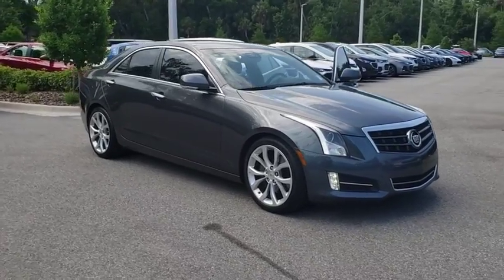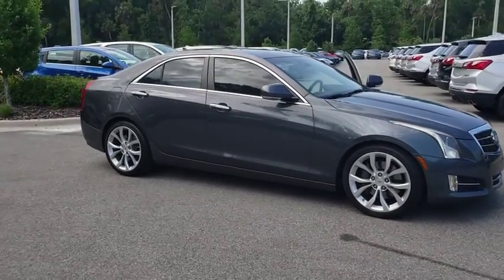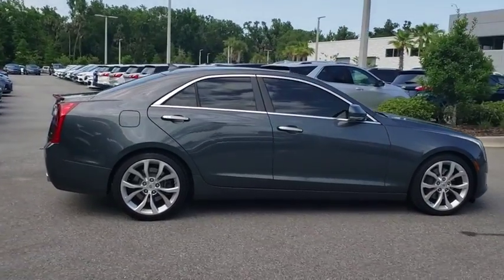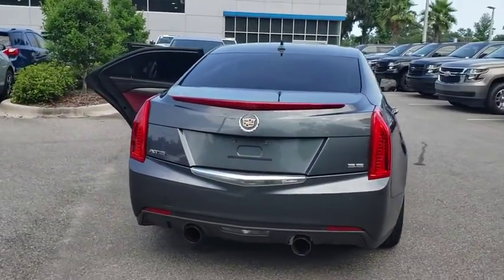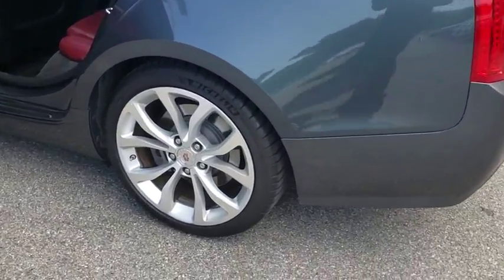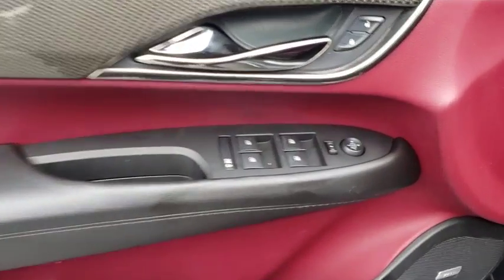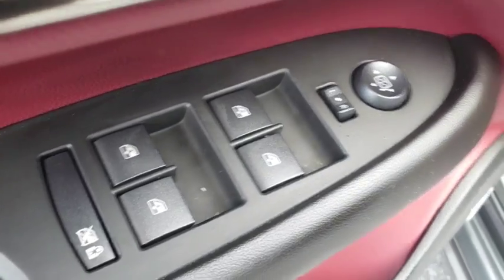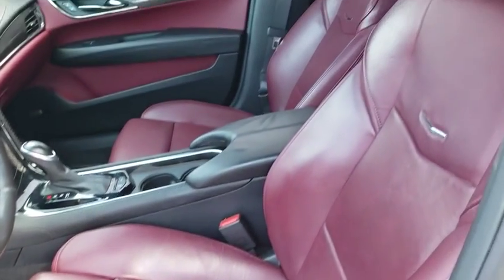2013 Cadillac ATS New Smyrna Beach, Port Orange, Edgewater, Daytona Beach, Deland, FL 136635A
THUNDER GRAY CHROMAFLAIR Used 2013 Cadillac ATS available in New Smyrna Beach, Florida at New Smyrna Beach Chevy. Servicing the Port Orange, Edgewater, Daytona Beach, Deland, FL area.
2013 Cadillac ATS 4dr Sdn 3.6L Premium RWD - Stock#: 136635A - VIN#: 1G6AE5S33D0154009

EPA 28 MPG Hwy/19 MPG City! CARFAX 1-Owner, GREAT MILES 60,105! Premium trim. Leather, Nav System, Aluminum Wheels. KEY FEATURES INCLUDE: Leather Seats, Navigation. MP3 Player, Onboard Communications System, Aluminum Wheels, Keyless Entry, Remote Trunk Release, Steering Wheel Controls, Child Safety Locks. EXPERTS ARE SAYING: CarAndDriver.com's review says Cadillac's new ATS sedan is its smallest offering, set to go after the likes of the BMW 3-series.. Great Gas Mileage: 28 MPG Hwy. AFFORDABILITY: This ATS is priced $1,700 below NADA Retail. WHO WE ARE: Florida's premier Chevy Dealer in New Smyrna Beach! If you are looking for a trusted Daytona Beach Chevrolet dealer, Deland Chevy dealer, Sanford Chevrolet dealer, or Titusville Chevy dealer, you have come to the right place! We also cater to our neighboring areas, such as Edgewater, Oak Hill, Port Orange, South Daytona, Ormond, Ormond Beach, Deltona, Debary, Orange City, Casselberry, Longwood, Altamonte Springs, and more! Pricing analysis performed on 5/25/2019. Fuel economy calculations based on original manufacturer data for trim engine configuration. Please confirm the accuracy of the included equipment by calling us prior to purchase.